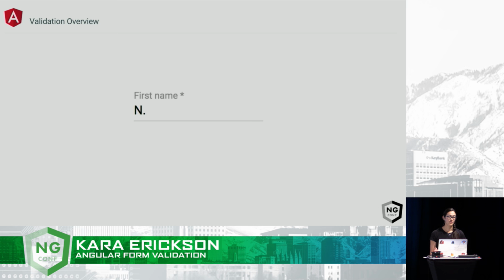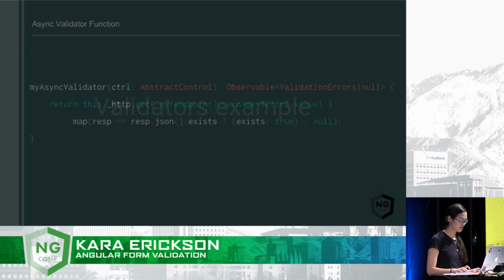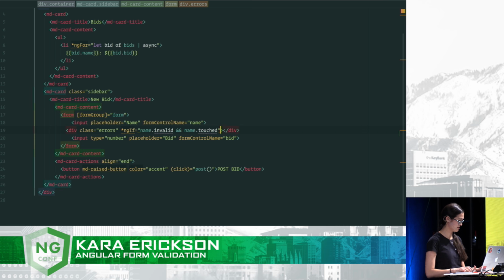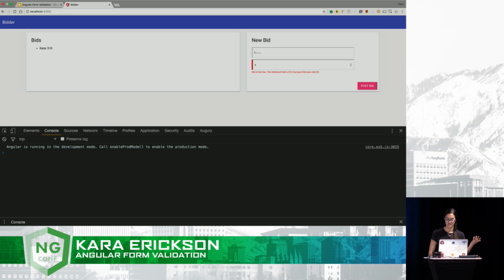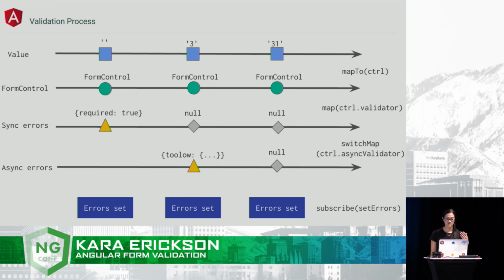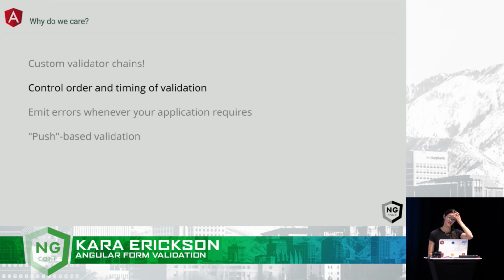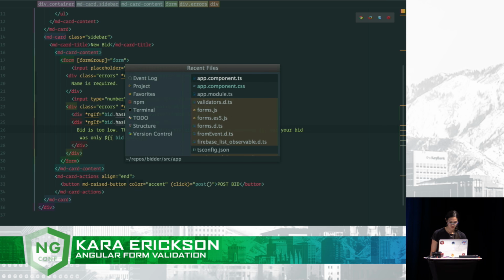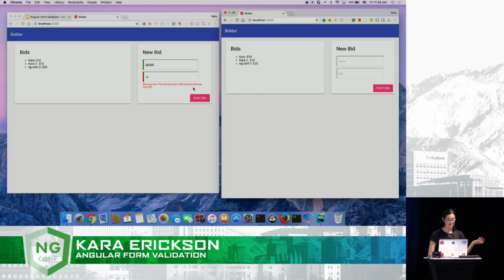Angular Form Validation - KARA ERICKSON